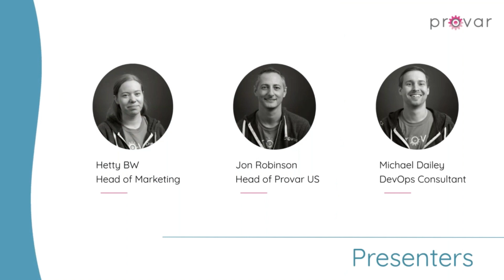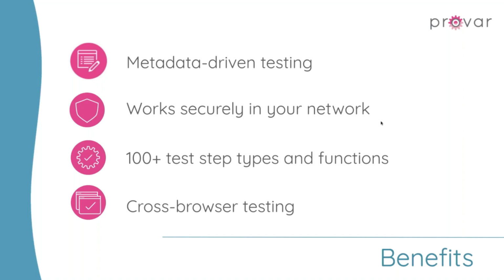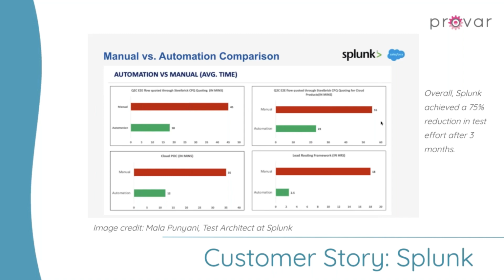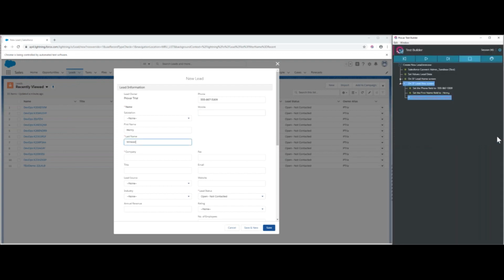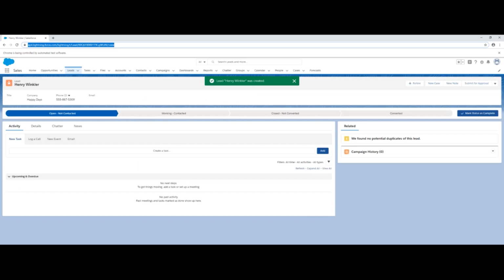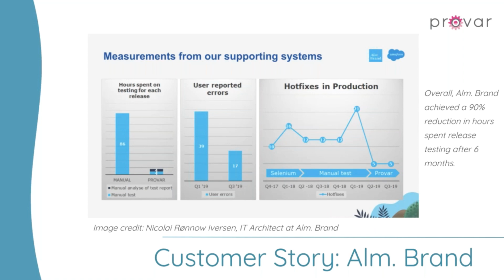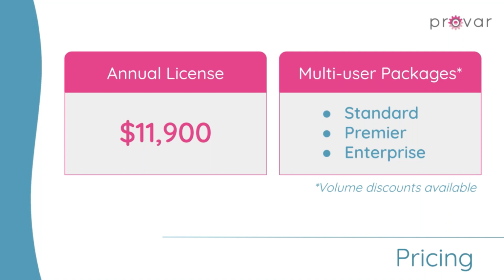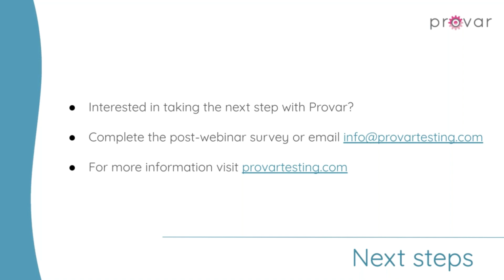Webinar: Provar 101: Introduction to Test Automation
Agenda 0:33
Salesforce testing challenges 1:42
Our solution 3:19
Salesforce API testing 6:32
End-to-end testing 7:00
Customer Story: Splunk 8:20
Demo 12:54
Integrations 23:20
Customer Story: Alm. Brand 24:03
Next steps 31:11
Q&A 31:50